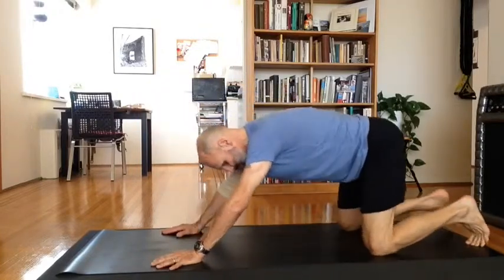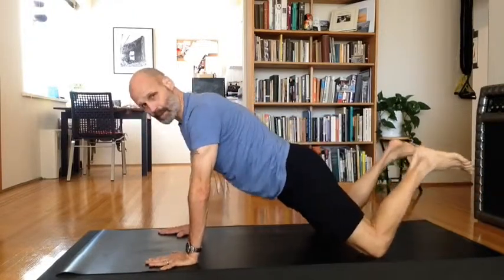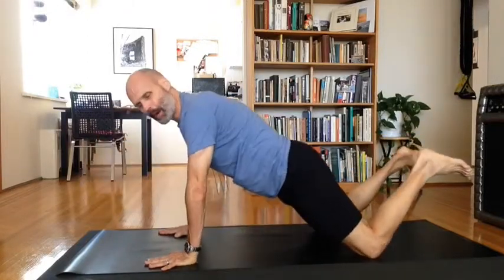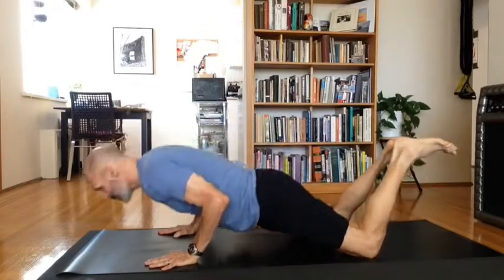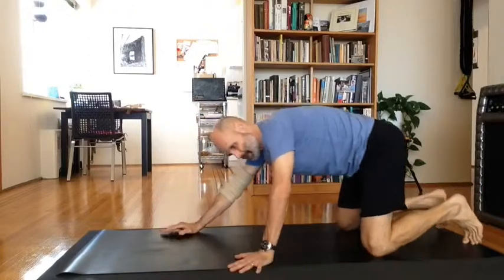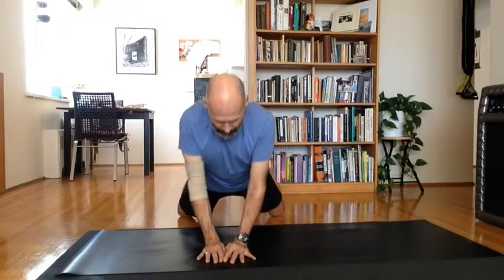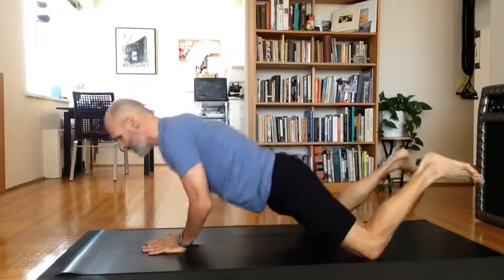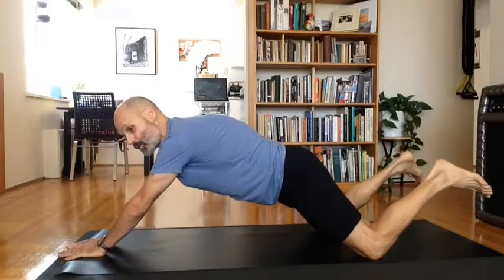Push Up Prep 1